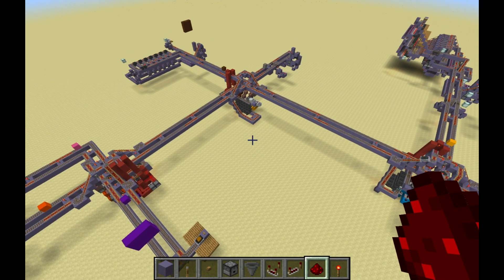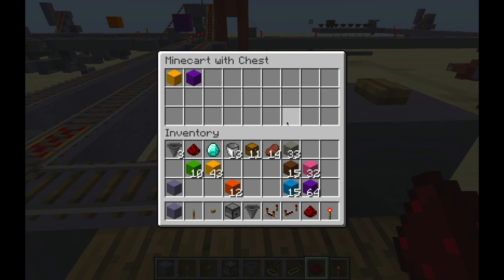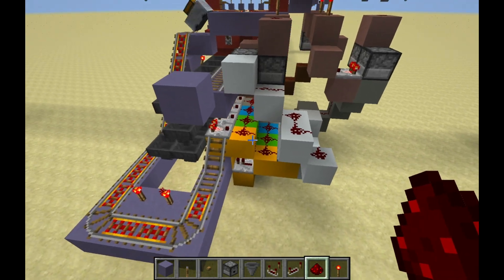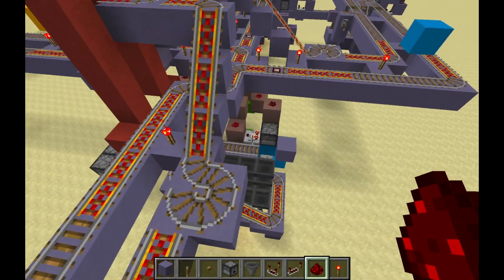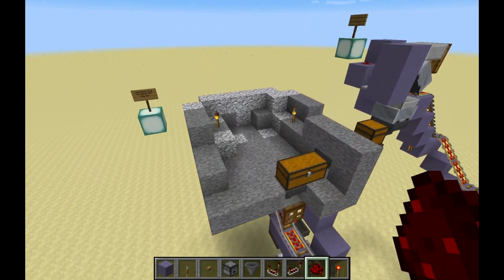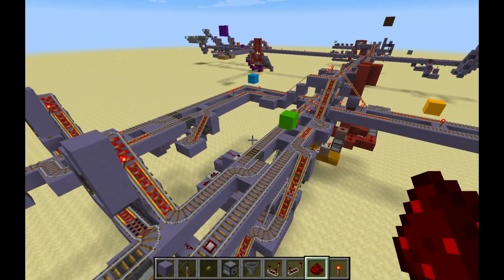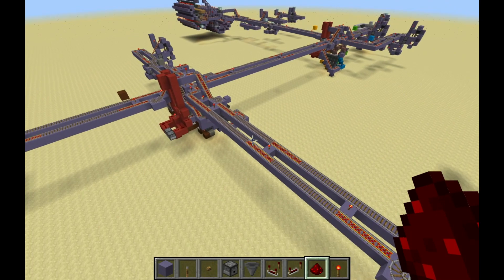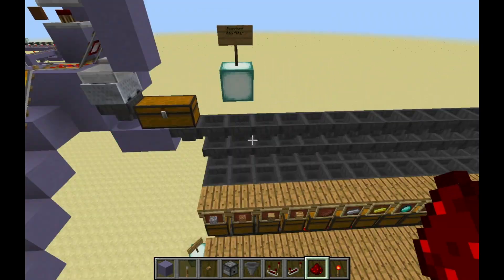Minecraft - Smart Intersections [World Download]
Updated version of smart intersections to create programmable routes on minecart rail networks.

Includes new minecart buffers, and tileable sorted storage with automatic retrieval.